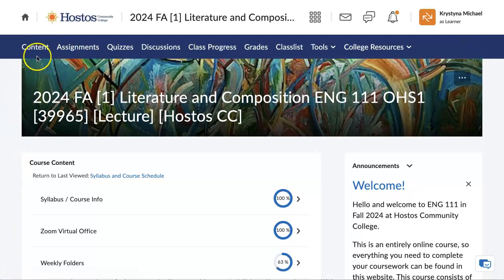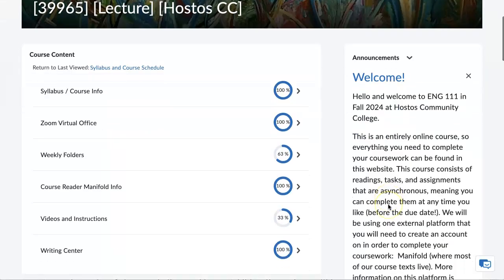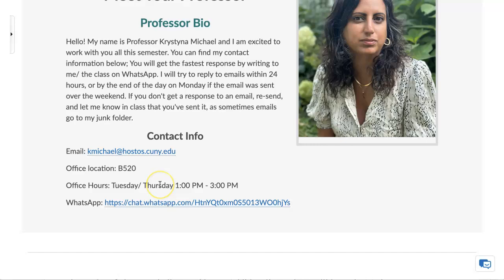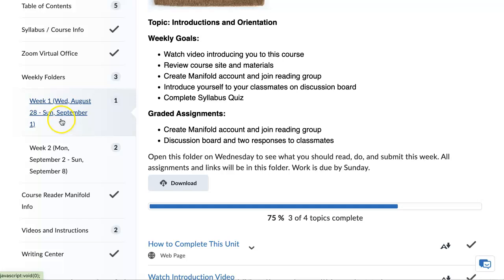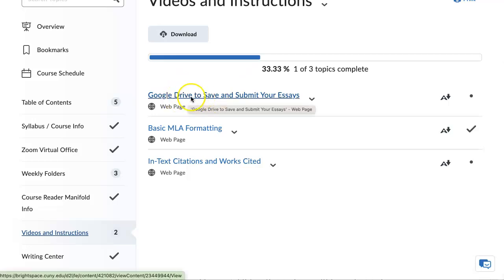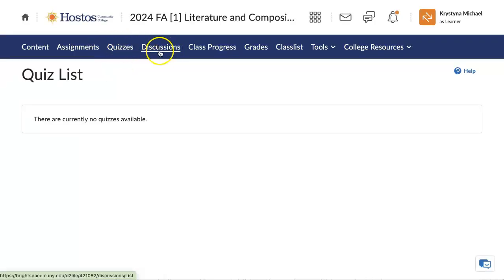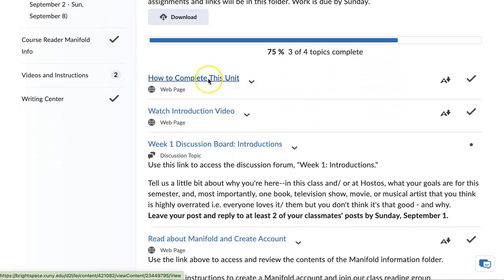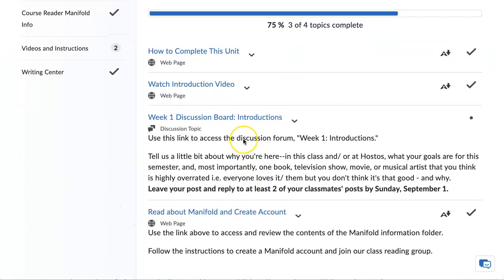Site Walkthrough and Week 1 Instructions